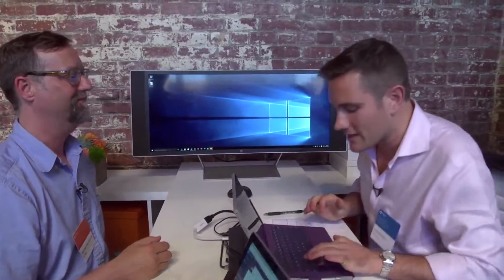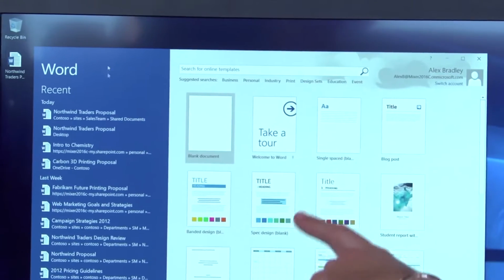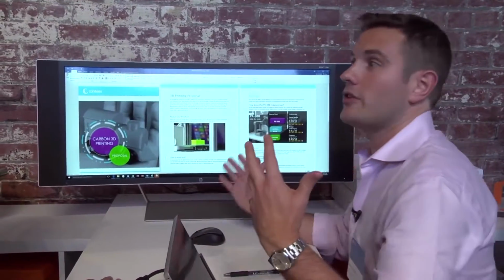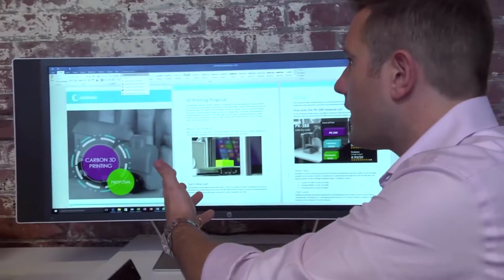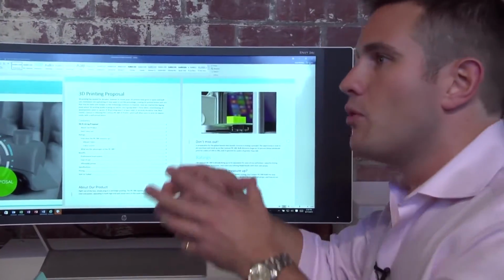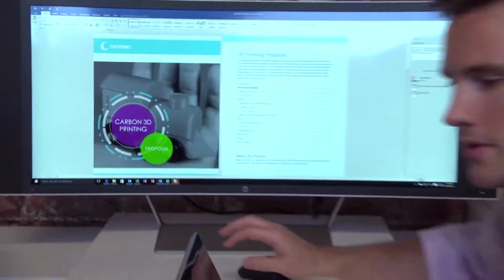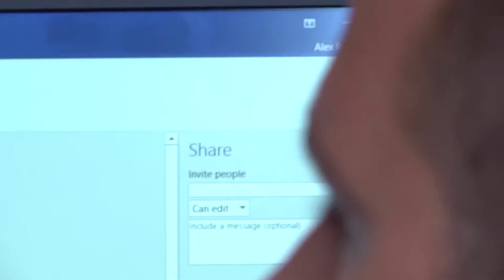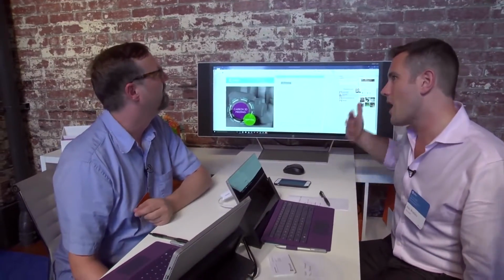What's New in Microsoft Office Word 2016